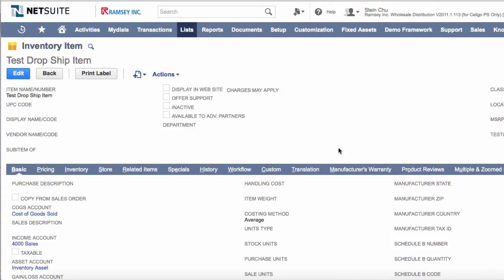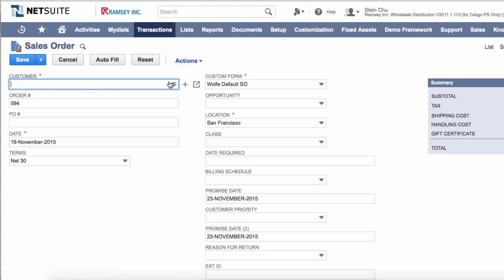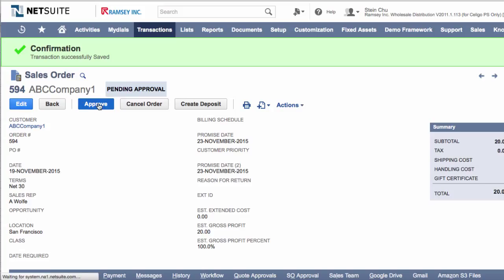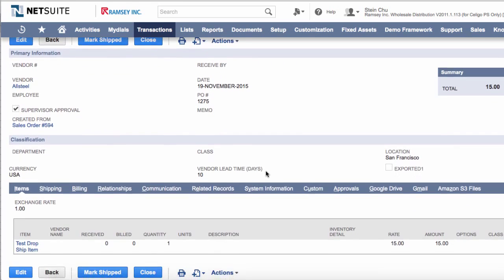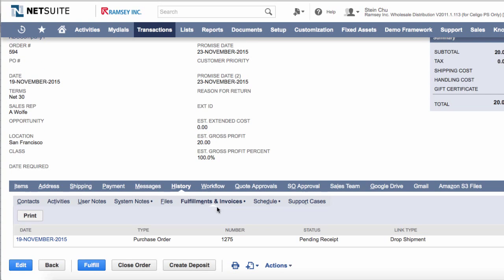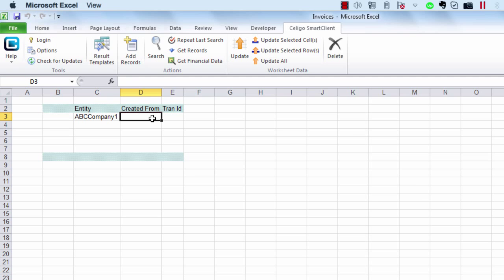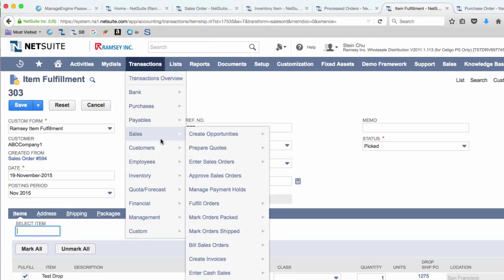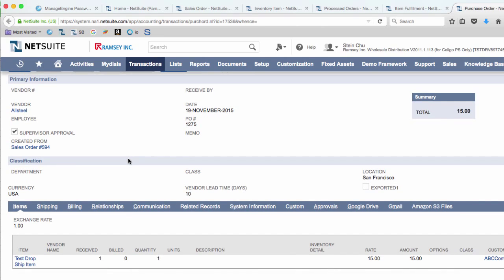SmartClient - Receive Dropship PO with Item Fulfillment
This video shows how to receive a dropship PO by doing an Item Fulfillment from a Sales Order, using the Celigo SmartClient.